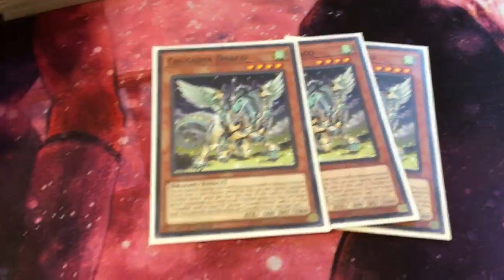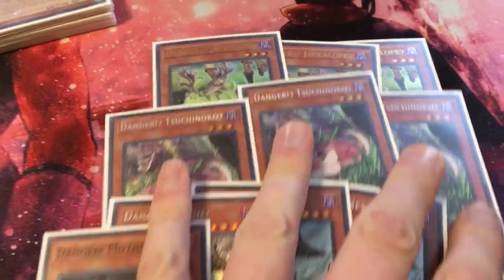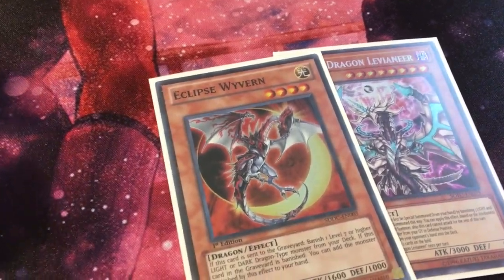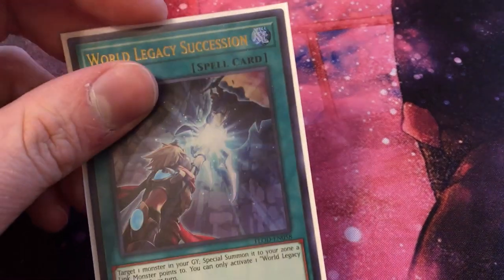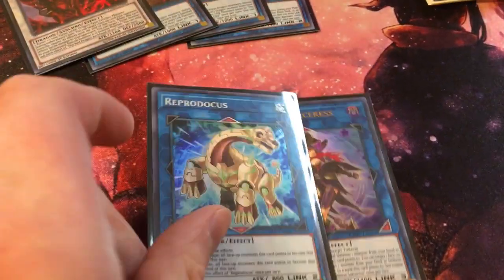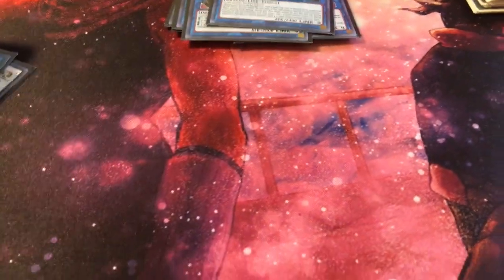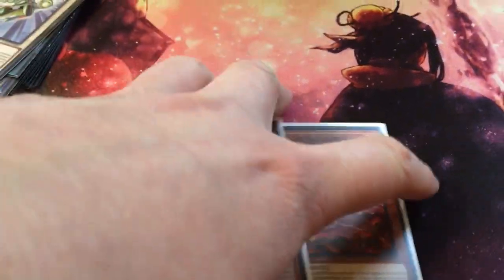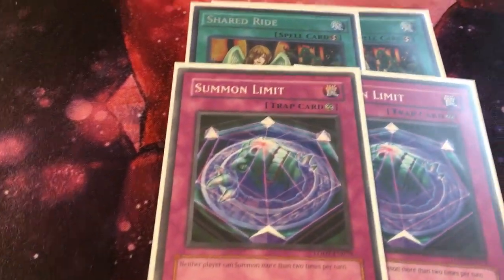Crusadia GuarDragon Danger deck March 2019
I call it CruGuarDanger!